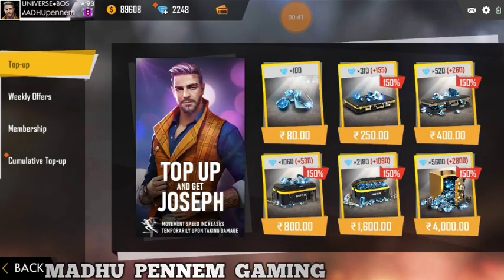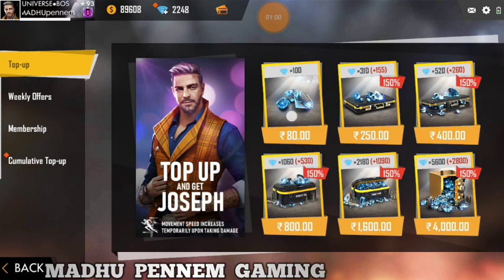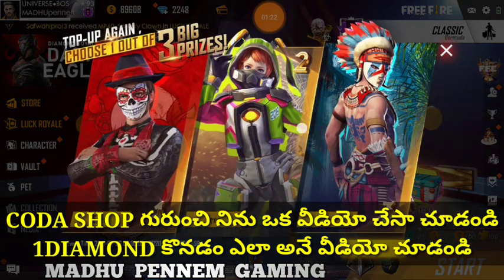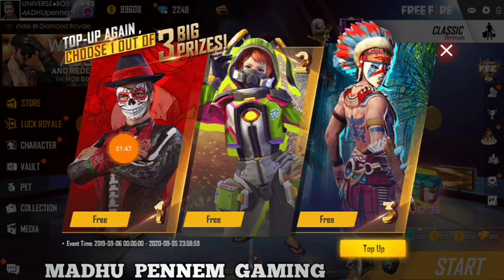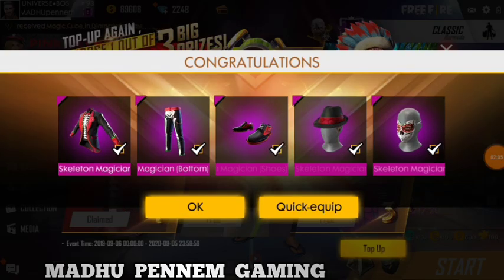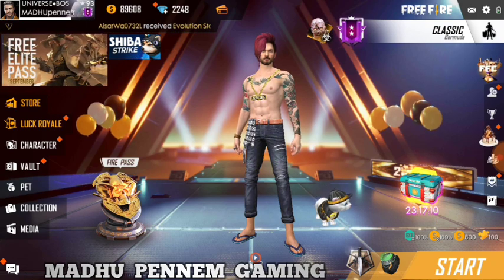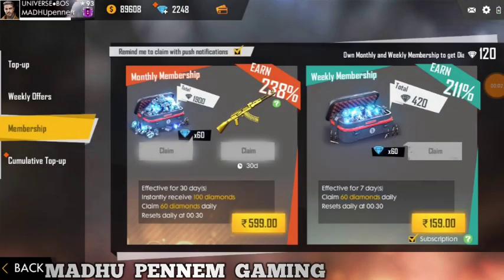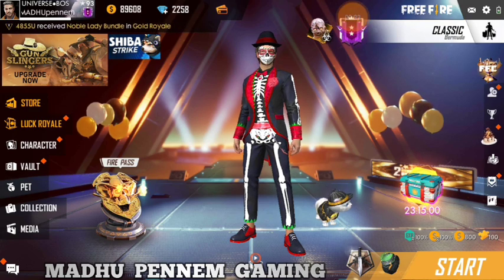HOW TO GET FREE BUNDLES DRESSES IN FREE FIRE IN TELUGU || FREE DIAMONDS IN FREE FIRE IN TELUGU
THANKS TO ALL MY 5K FAMILY NEXT ROAD TO 10K FAMILY I HOPE U WILL REACHE OUR CHANEL QUICKLY BY SHARE MY VIDEOS ON UR FACEBOOK WHATSAPP

Game credits GARENA FREE FIRE can u download click this